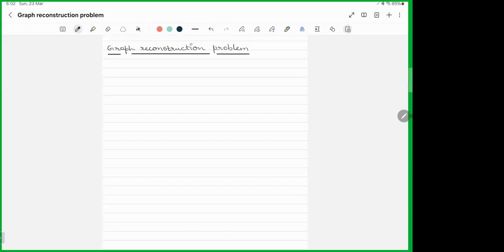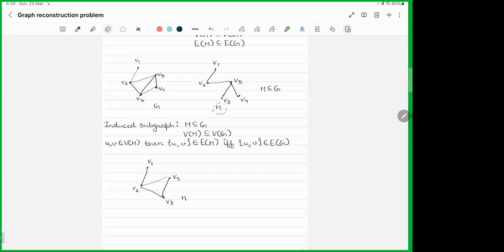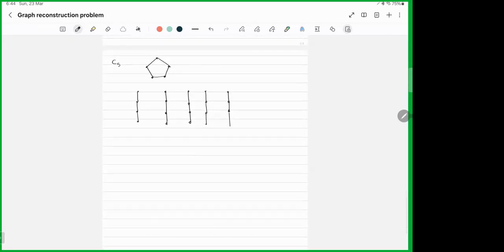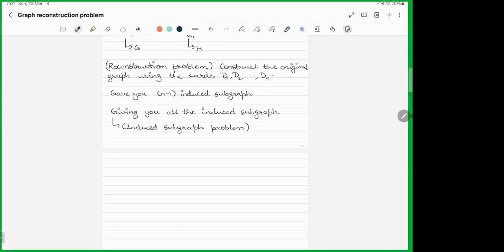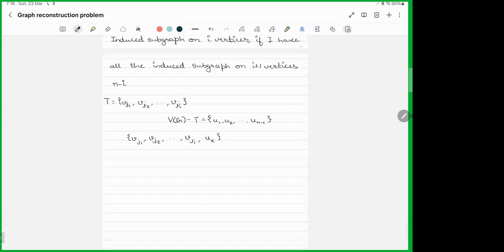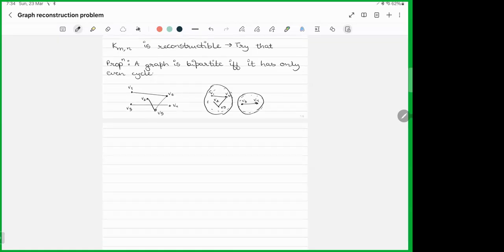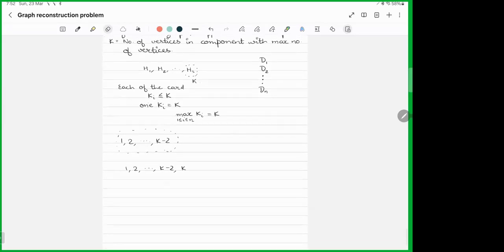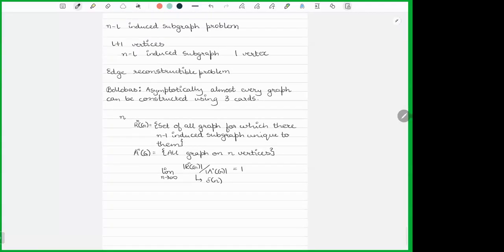Reconstructing Graphs by Shubhanshu Prasad